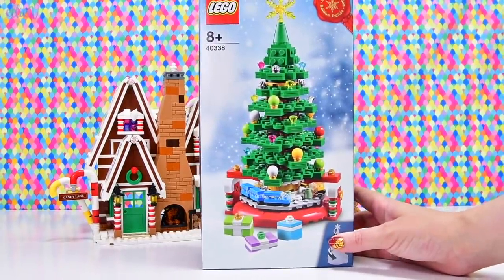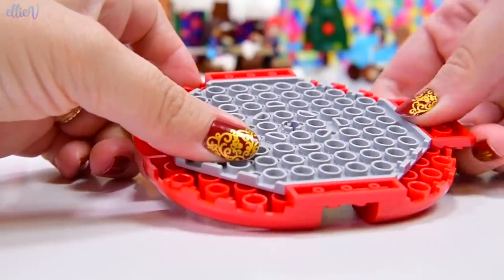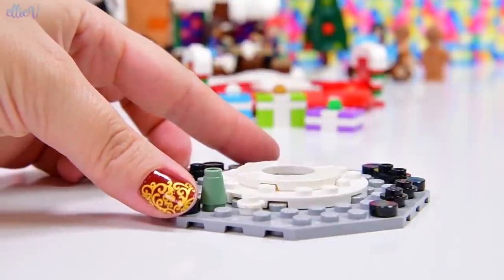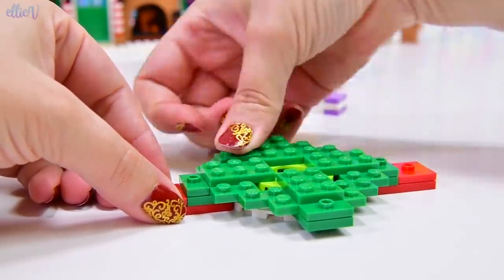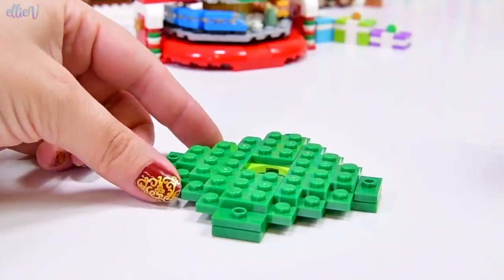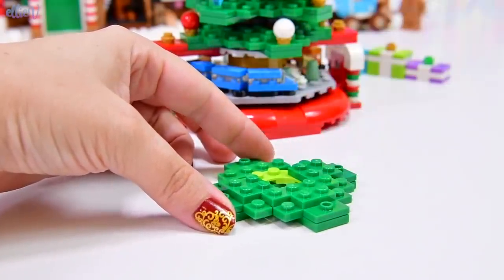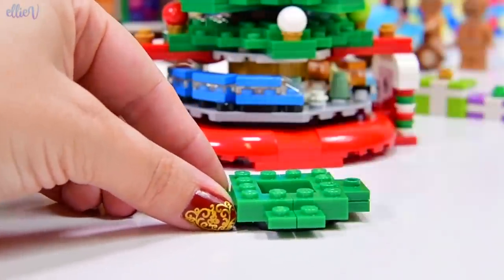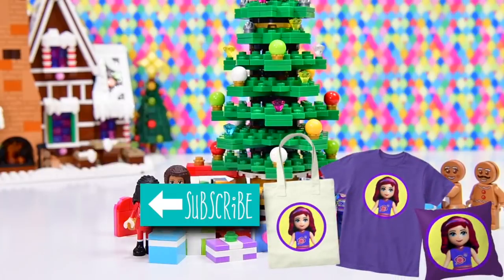Lego Christmas Tree Build - Limited Edition Set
Every year Lego releases a free "gift with purchase" at Christmas time that is absolutely epic - one year was a buildable snowglobe with a Santa in it, another was a gingerbread house, last year was a Lego gift box with a complete christmas scene hidden inside! This year's limited edition set is a spinning buildable Christmas tree with a train set running around the bottom. It's totally adorable. Check out the build and let me know what you think!